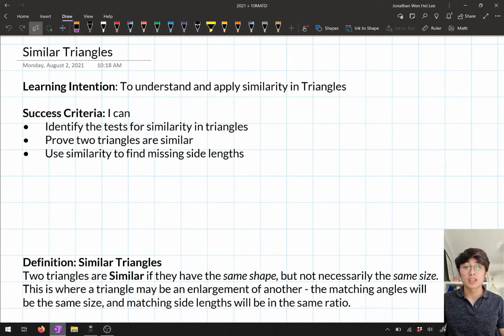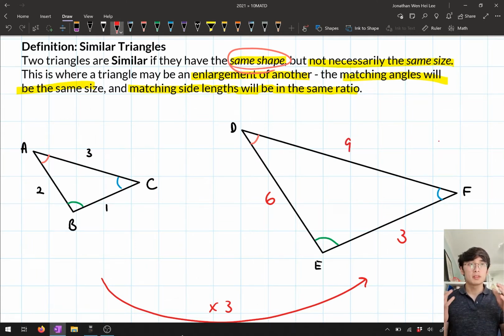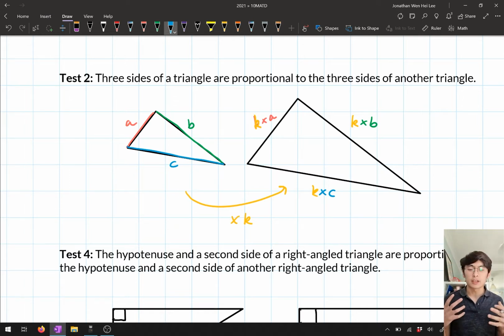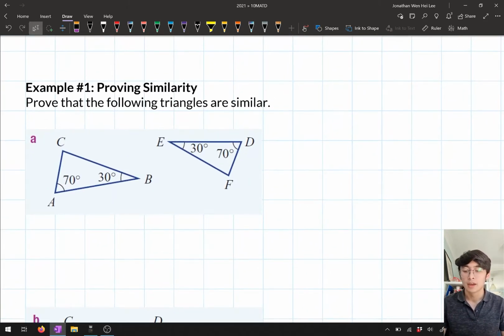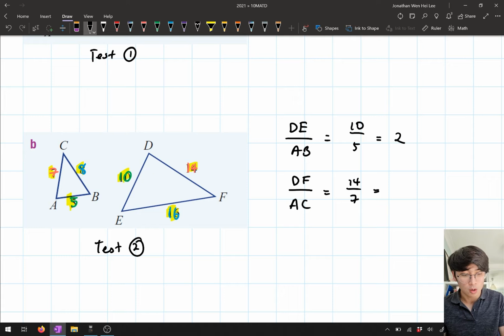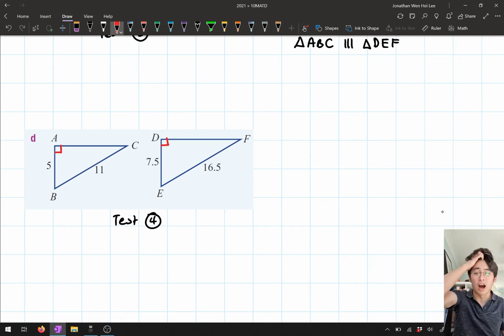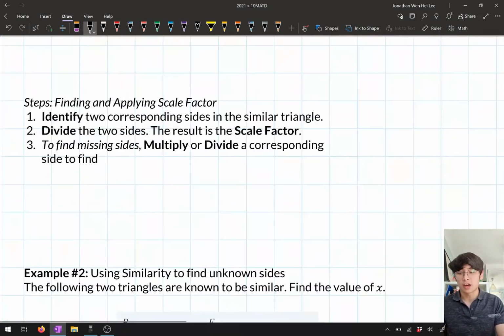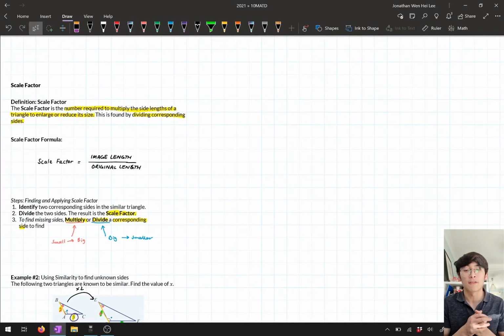Year 10 5.2 - Properties of Geometric Figures - Similar Triangles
This video explains what Similar Triangles are, the tests for Similarity in Triangles and proving Similarity, and using Similar Triangles to find missing side lengths.